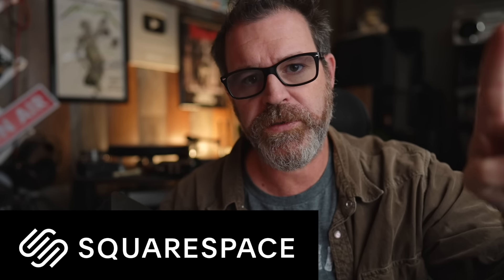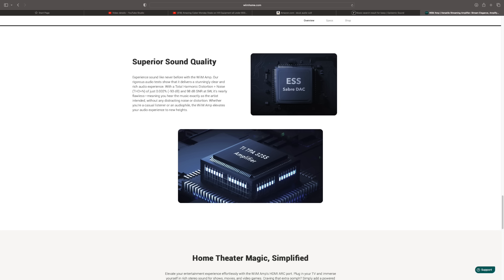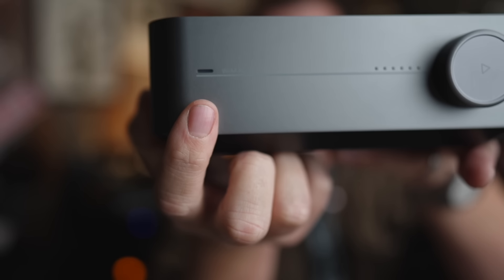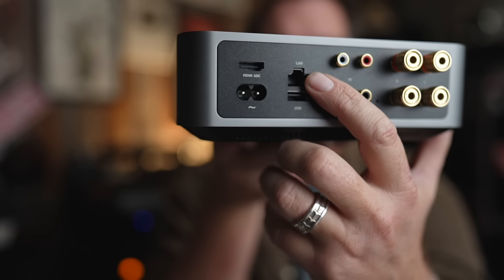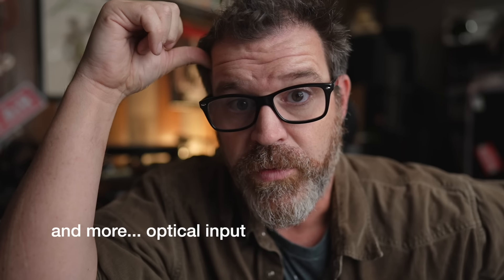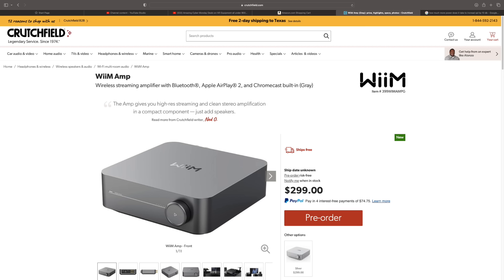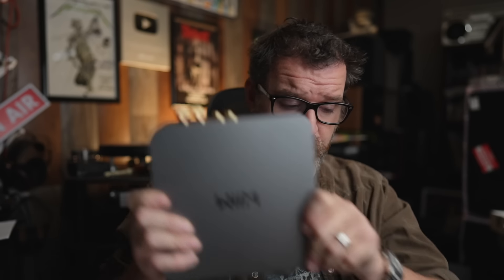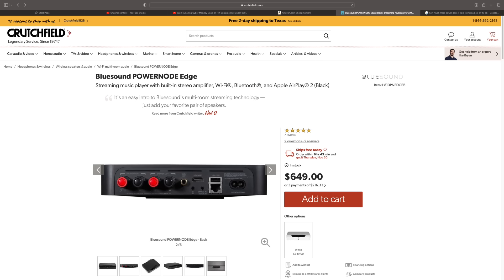NO ONE can Compete with the WIIM Amp! This is the Best Music Streaming Amplifier Under $700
0:00 Start
0:42 Intro
2:14 Sponsored Content Square Space
4:00 On the Back
5:37 How I'd Use it
9:51 How does it Sound?
14:17 Final Thoughts

Recommended DACs

Subs